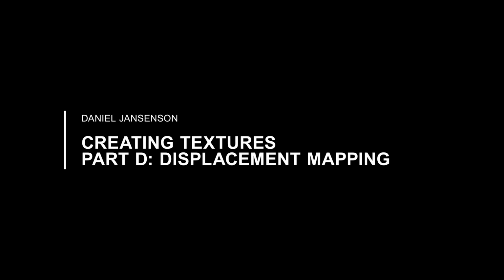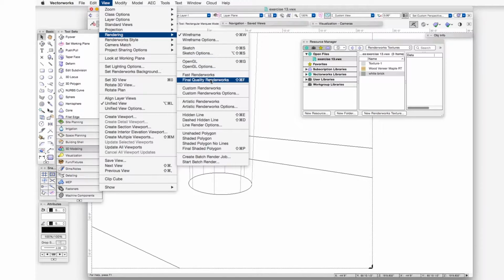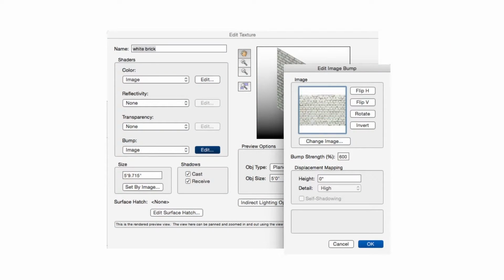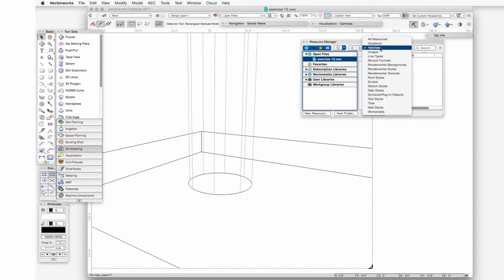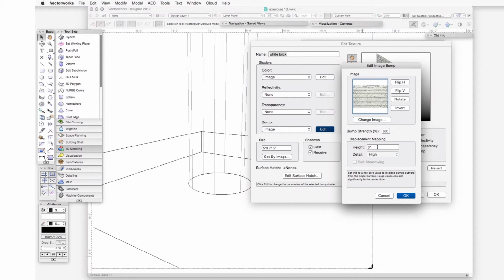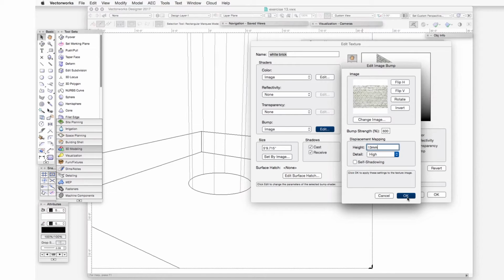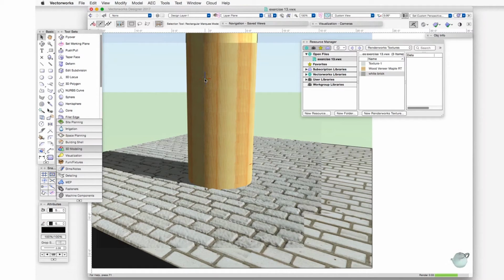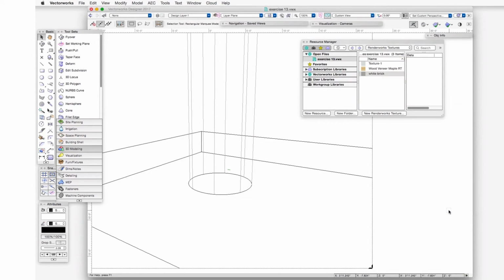Remarkable Renderworks Ep. 13: Altering Textures with Displacement Mapping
Architect and rendering expert Daniel Jansenson discusses how bump shaders add depth to your renderings with Vectorworks software’s integrated Renderworks features.